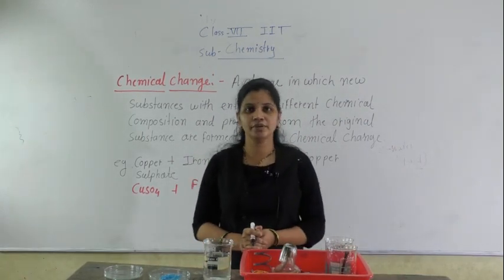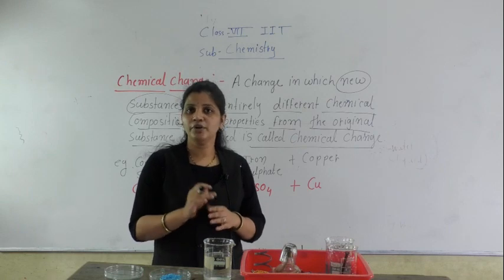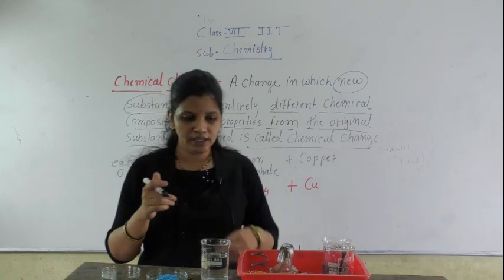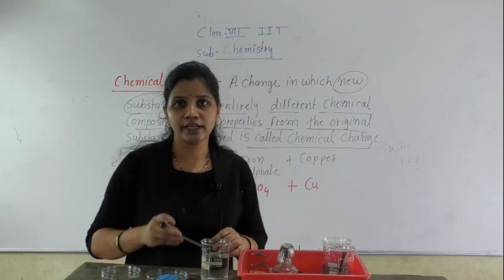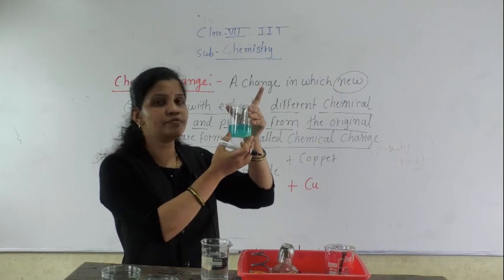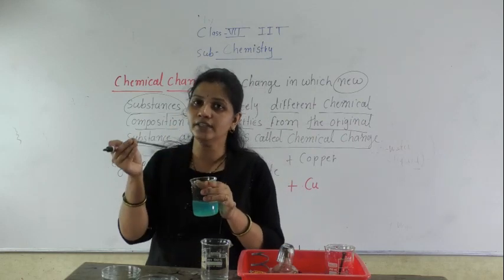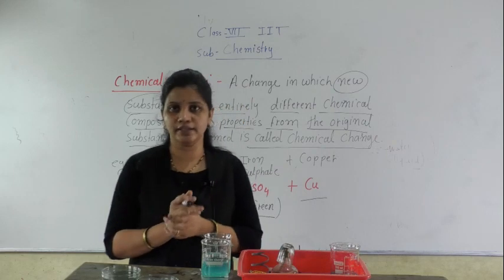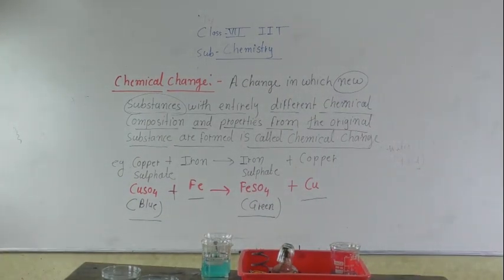CLASS VII PHYSICAL & CHEMICAL CHANGE 3